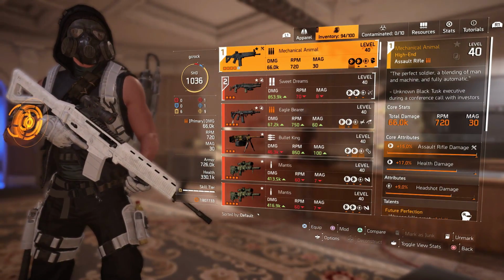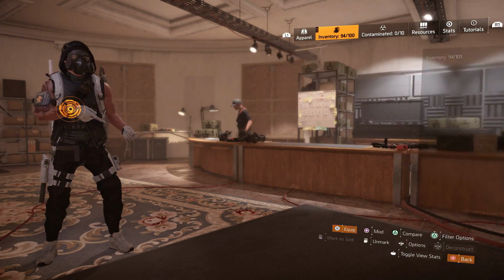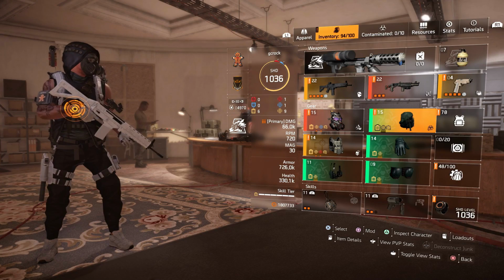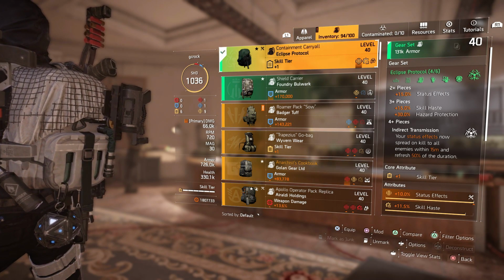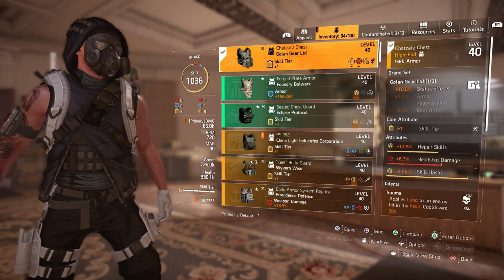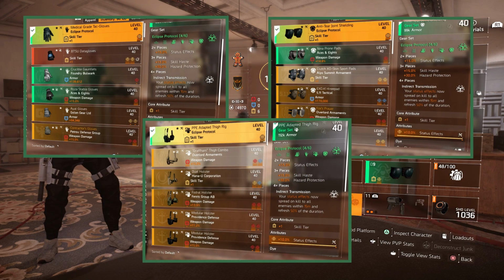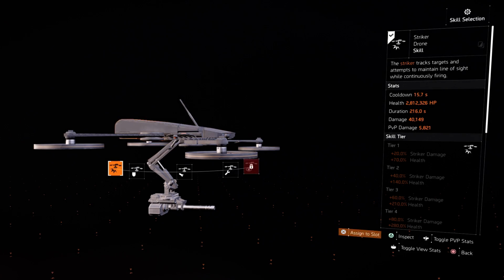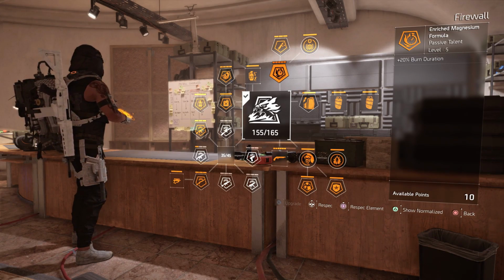My Updated Eclipse Protocol Build - My New Favourite Build to use on The Division 2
The support to my channel and community has been unreal and I would appreciate the sub!

This week I promised a comfortable guide for Operation Iron Horse on The Division 2. Here is the last of six build videos showing you all of the builds that we use and why. I will also be releasing a boss by boss guide sharing everything that we know and giving you a visual on how to do it. Check out the playlist below to find this content and much more that covers Operation Iron Horse on The Division 2. Our most recent speed run is also linked below.

The build that I cover in this video is my updated Eclipse Protocol build on The Division 2. I released this build just over a month ago and you all loved it, but now it has had changes that makes it much better. We use this build on boss three of the new Operation Iron Horse Raid to make things very easy. Thank you to Boosted and Eqkedri for helping me to put this together.

Our Community
Be sure to check out our community, we have thousands of members across PC, PS4 and Xbox for you to engage and link up with. We pride ourselves in keeping toxicity out and you will find a very special environment

How Best to Support Me
This is a question that I get asked alot! Every bit of support is as vital as the other and I truly appreciate however you choose to support me.